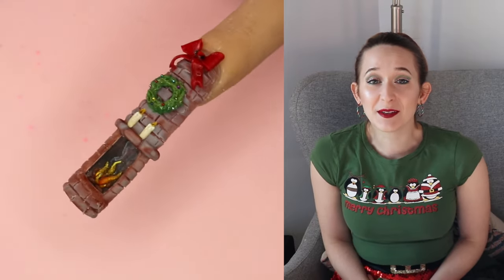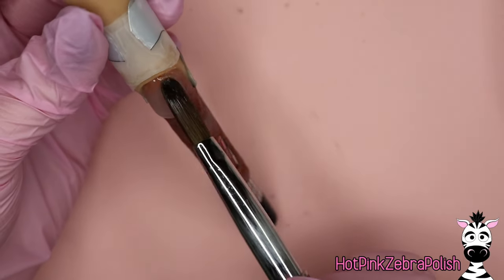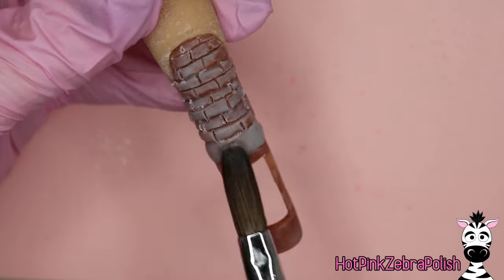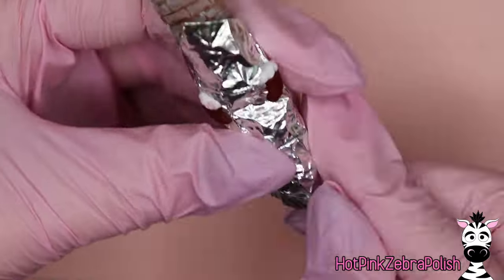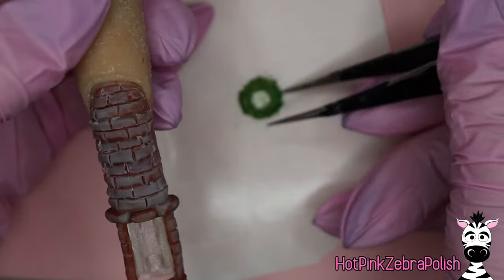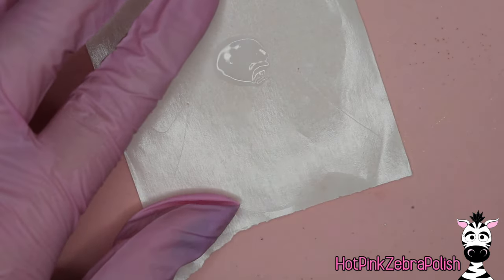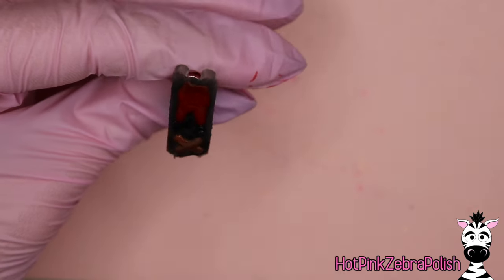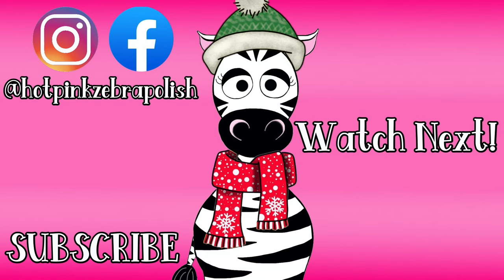The Most EXTRA Christmas Design EVER! Fireplace with Changing Scenes Acrylic Nail Art Tutorial